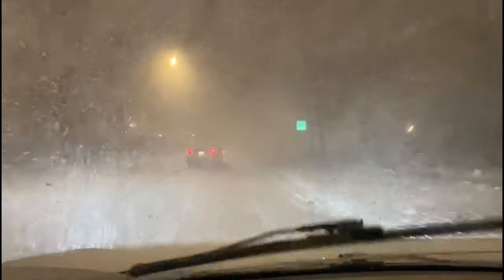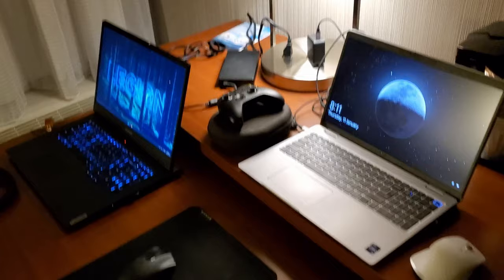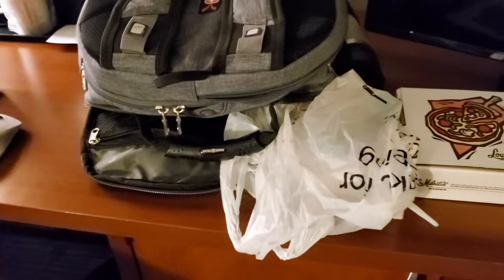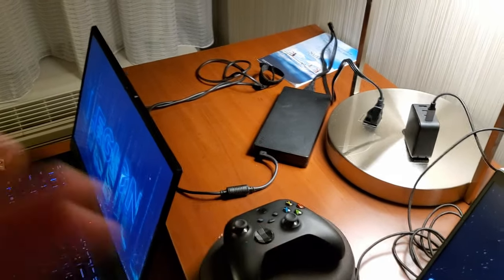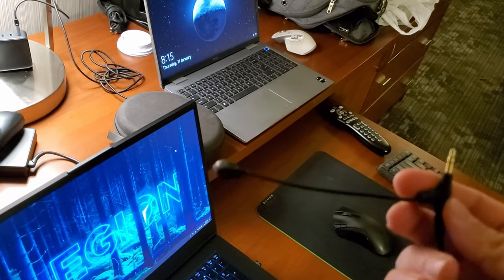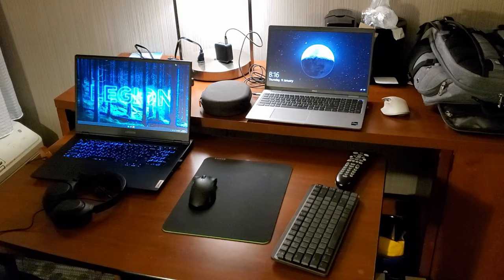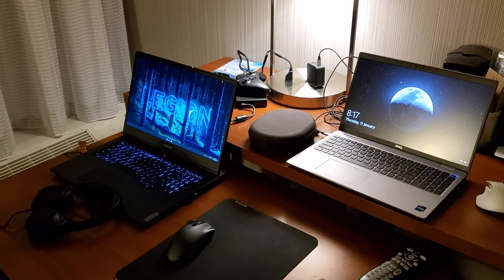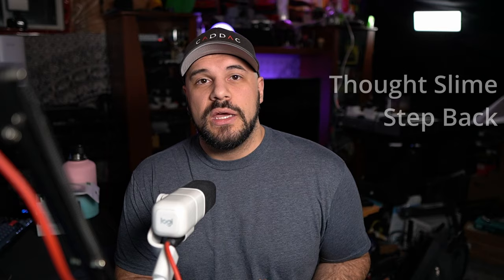My TRAVELSTATION! | The Gaming Setup When I Travel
I almost got stuck in a hotel for 3 days due to a snowstorm, so I recorded this video preemptively to make sure I got one out this week. Good news is, I got home without getting stuck. Bad news, I still want to show you this handheld phone camera video. Let's talk about the setup I have when travelling for work that I use to game and keep myself relaxed on my downtime.

30W Charger
Another 30W Charger
Laptop Bag
Main Laptop Bag
Gaming Laptop
MX Mechanical Mini
26700mAh Power Bank
Water Bottle
MX Master 3S Mouse
UGreen 100W Charger
New UGreen 100W Charger
Xbox Controller
Noise Cancelling Wireless Headphones
V-MODA BoomPro Microphone
Razer DeathAdder V2 X HyperSpeed
Razer Mousepad
Travelpro Roundtrip Luggage

Love you!